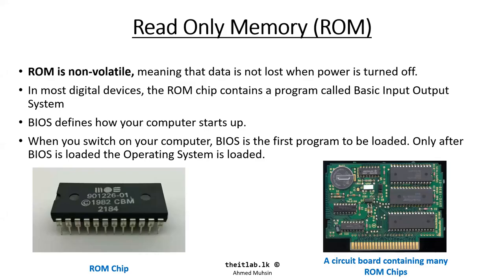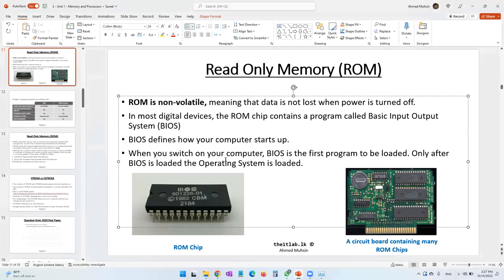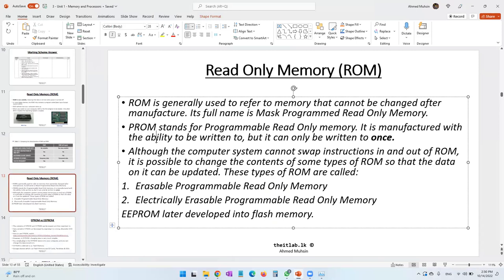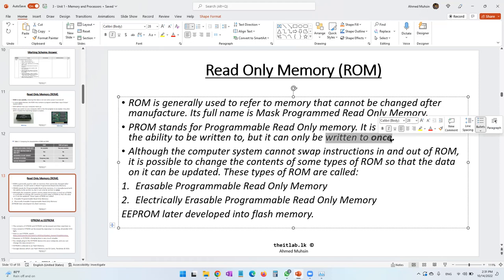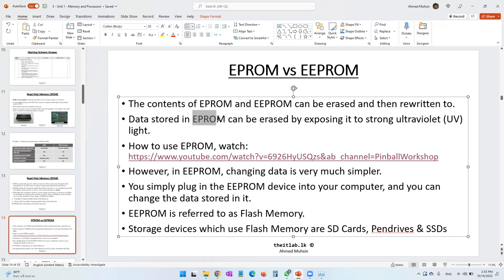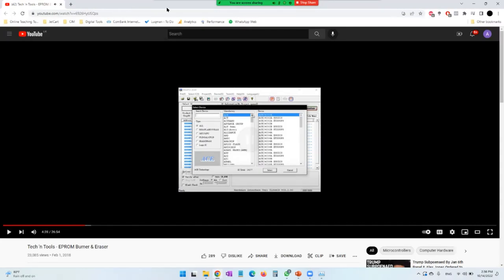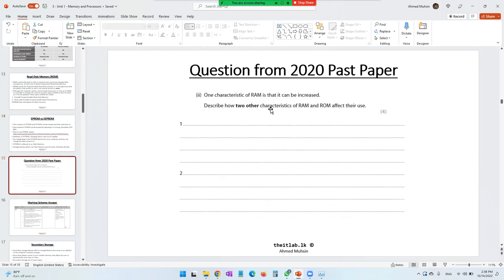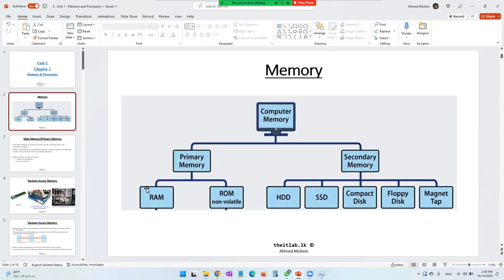Chapter 3 - Part 2 - Memory & Processors - Edexcel IGCSE ICT